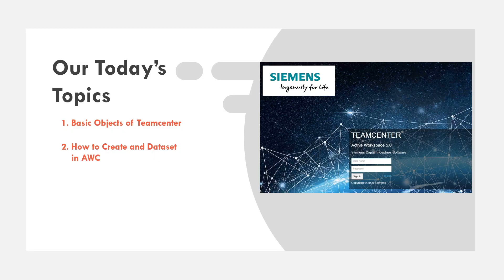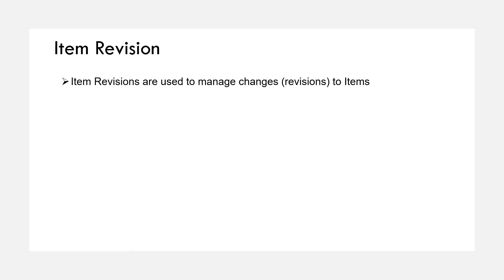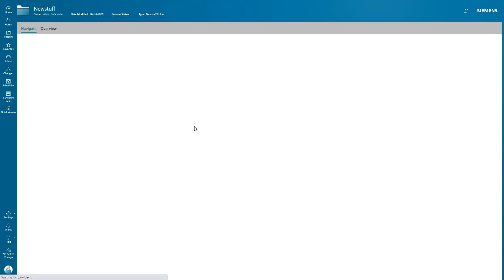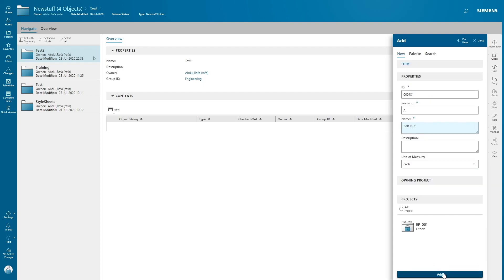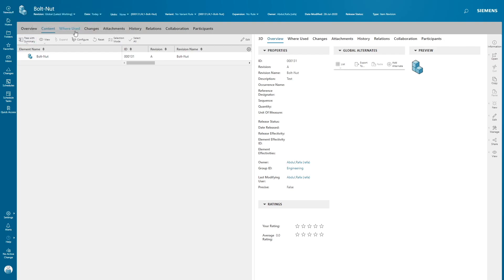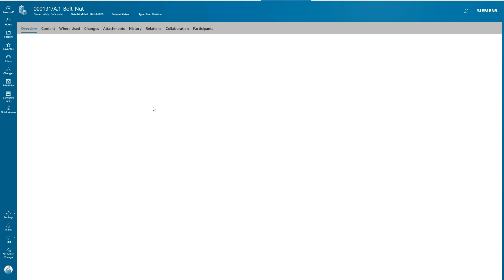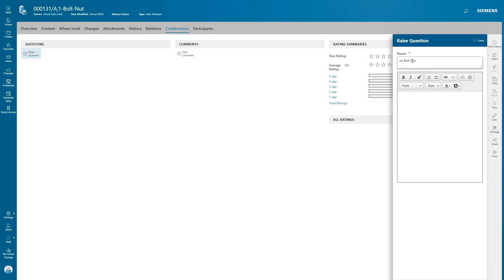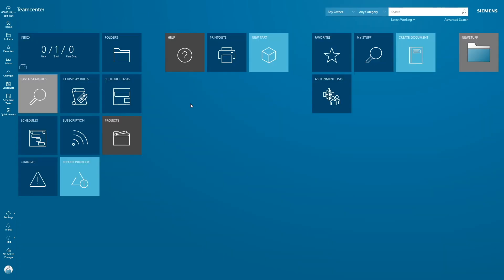Teamcenter Active Workspace 5.0 - How to Create Item and Dataset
👉 Topics covered

1. Item & Dataset Defintion
2. How to create item and Dataset

Click '🔔' icon for future notifications.

⚡️Team On Techies⚡️
- Think PLM